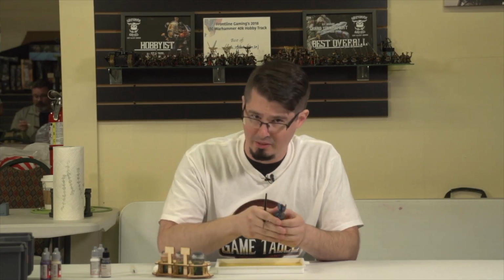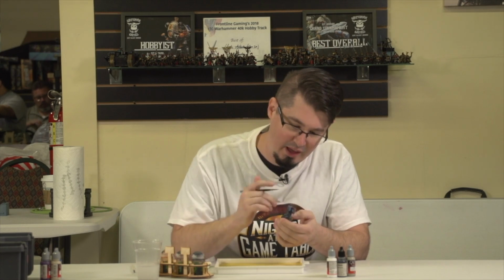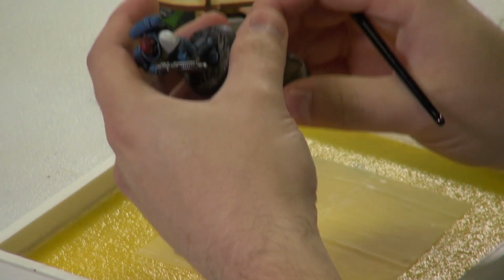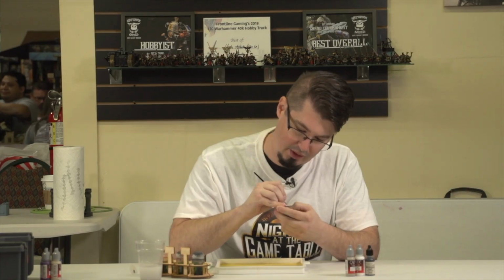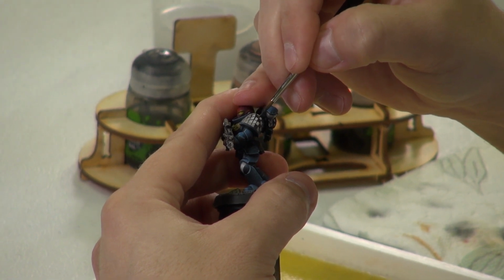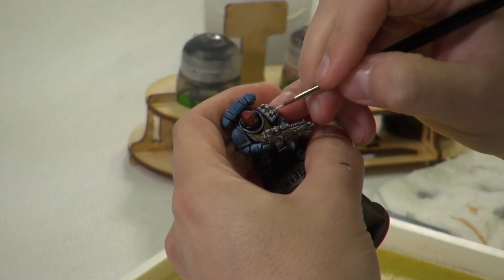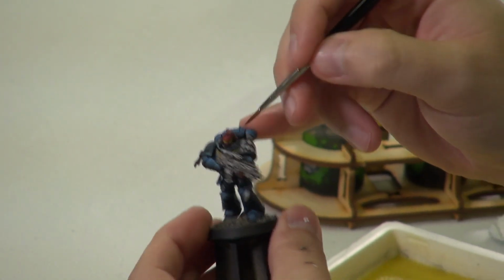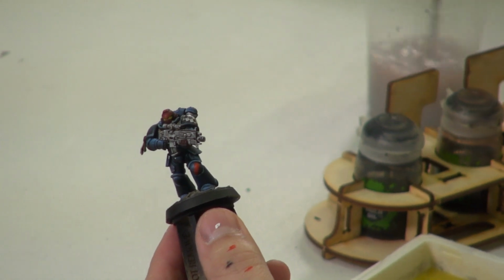Pattern Painting for Warhammer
In this video you will learn how to freehand patterns and stripes onto your models.

If you're looking for better tactics, painting tips, and more awesome Warhammer goodies, make sure to check out our Free Guide:

Thanks to Clay Williams!